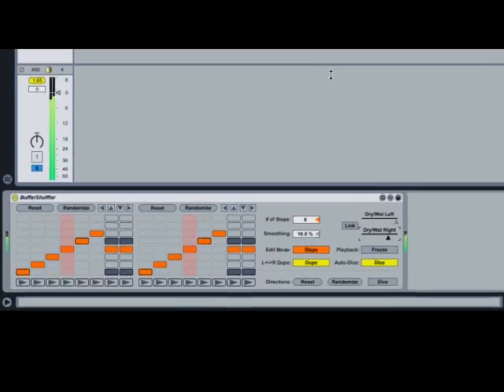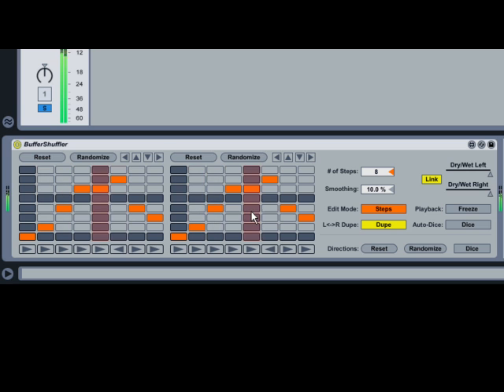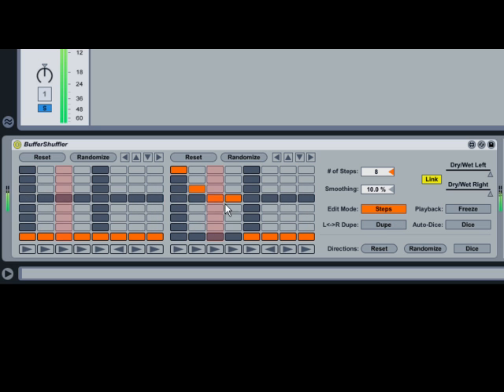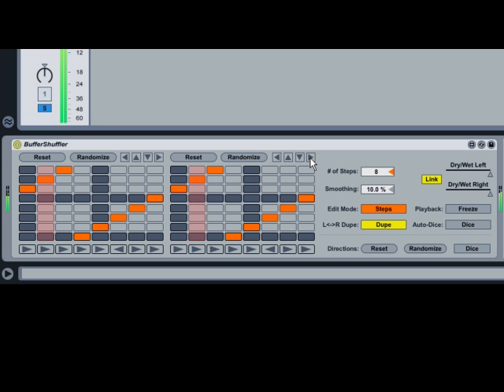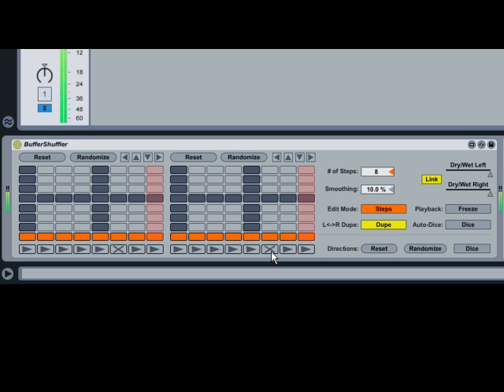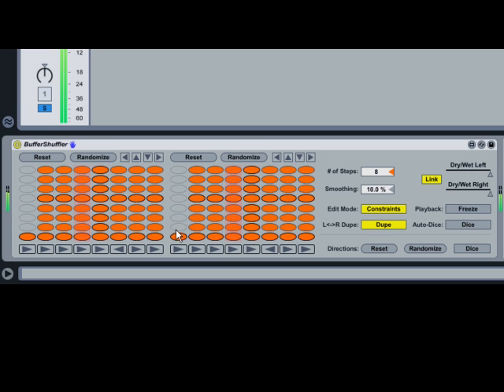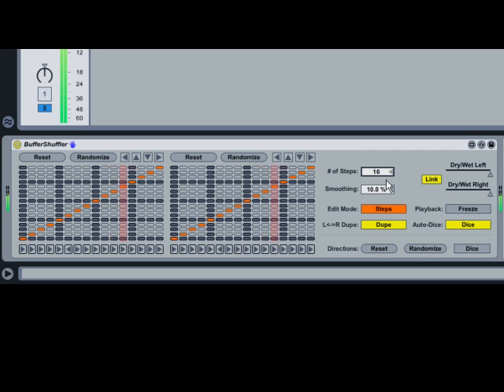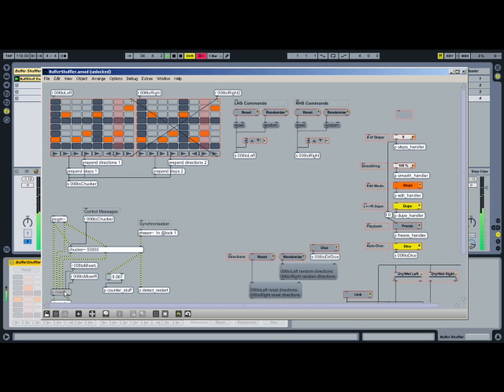Ableton live -_-max_for_live_buffer_shuffler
Buffer Shuffler is a premium audio effect that comes with Max for Live. It reads incoming audio, chops it into chunks, and then plays back the chunks in a random or user-determined order. Watch this movie to learn more about Buffer Shuffler and Max for Live.

Amazon USA

Amazon CANADA

Pillow-Fight.
MountainSteals.